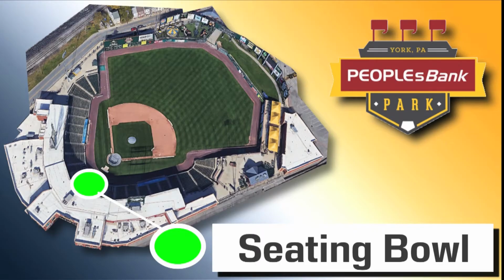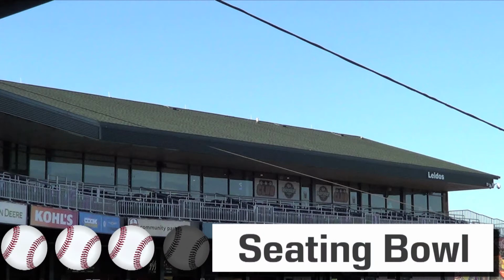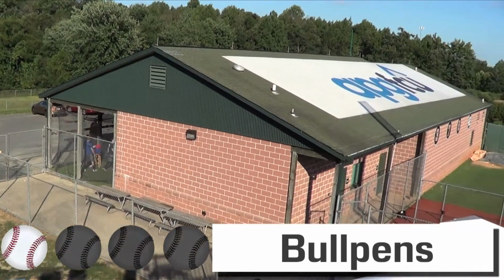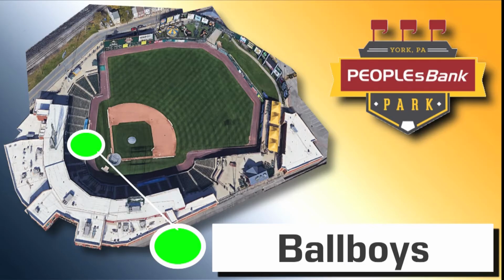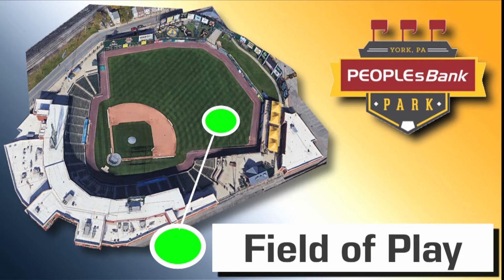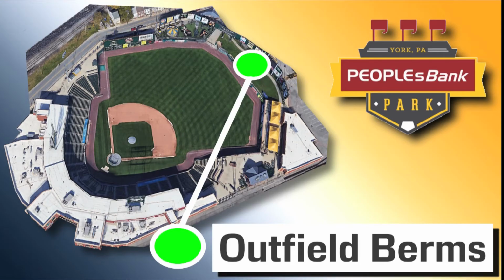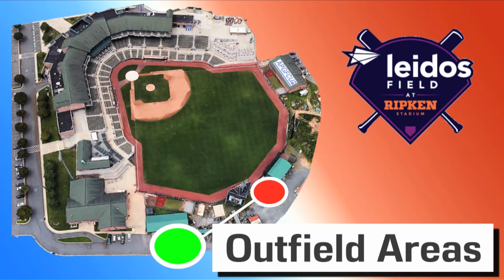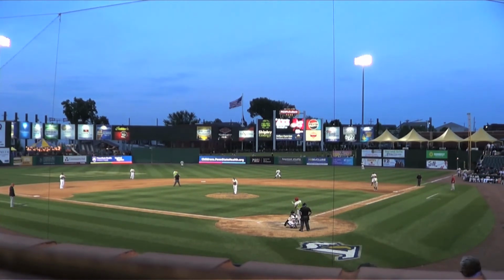E2- Minor League Ball Behind-the-Scenes: How To Get a Ball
Know your surroundings! Some tips and suggestions for catching a baseball during your trip to the stadium. Careful in the tall grass, though.